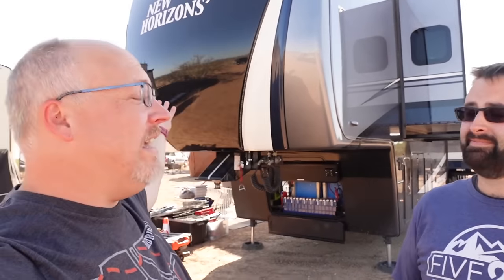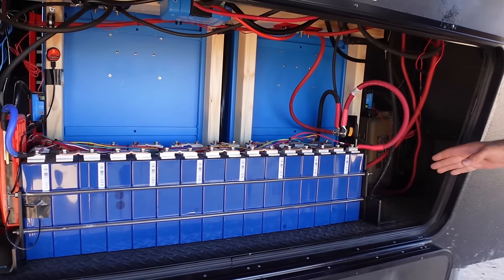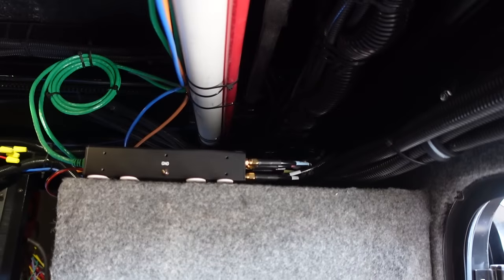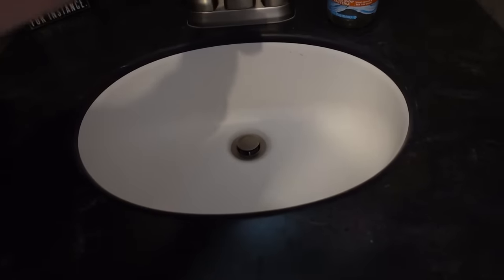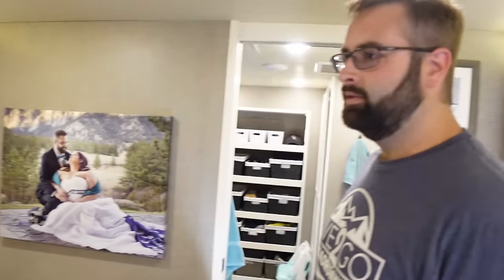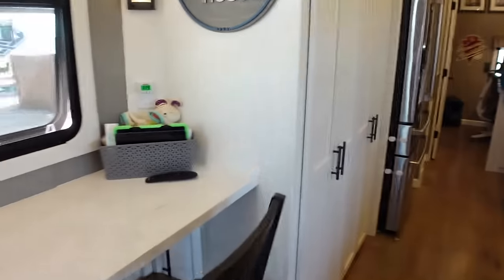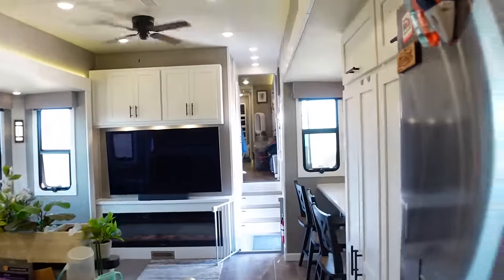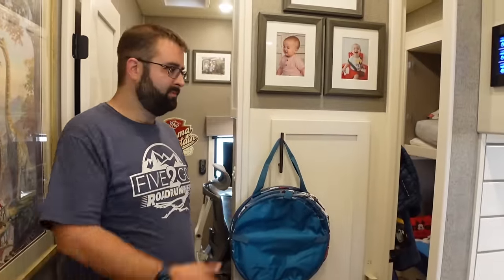THIS AMAZING RV Will Surprise You! Custom New Horizons Majestic Tour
This completely custom luxury 50-foot long, 32,000-pound house on wheels will blow you away!

We're back with our friends Ben and Kellie who recently upgraded from a Grand Design Imagine 2800BH to this monster - a 2022 New Horizons Majestic M48RKFB5S. It has 5 slides, a bunk room, a full home office, a huge kitchen and living room, and even more tech than Ben managed to crammed into his previous trailer. Check it out!

⏱ Chapters:
0:00 Intro
2:29 Batteries and Storage
4:50 Half Bath
6:51 Master Bed and Bath
10:32 New Horizons Order Process
11:55 Living Room
14:11 Dining Area
15:16 Pantry and Storage
16:50 Kitchen
23:27 Bunk Room
25:05 Office
28:02 Full View
28:48 Outro

We get unlimited and unthrottled internet for only $85/mo with Travel Data. for $10 off your order!

Our Favorite RV Gear:
Surge Guard